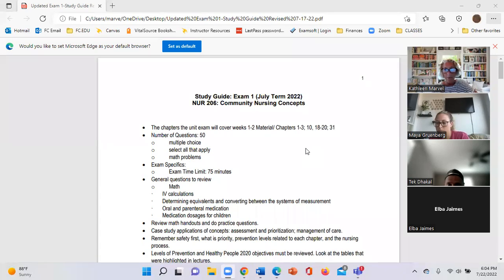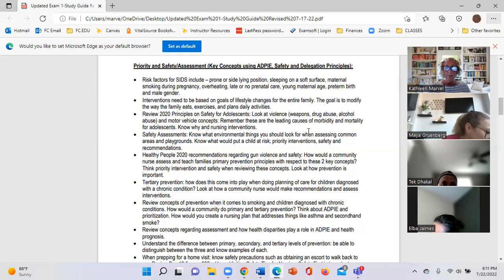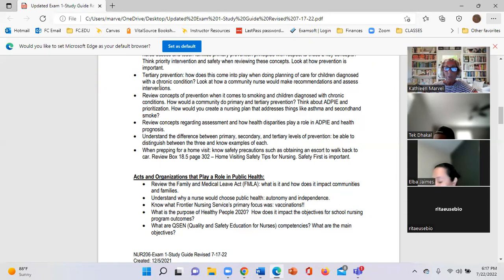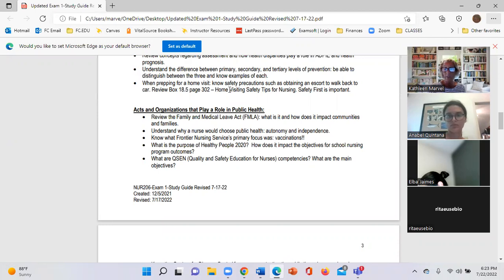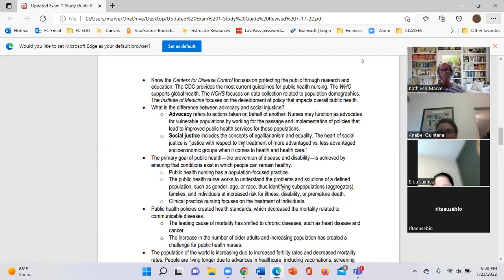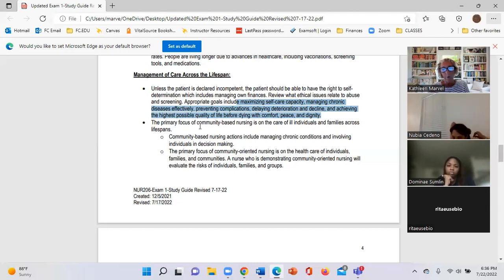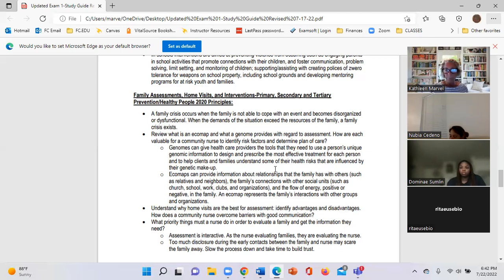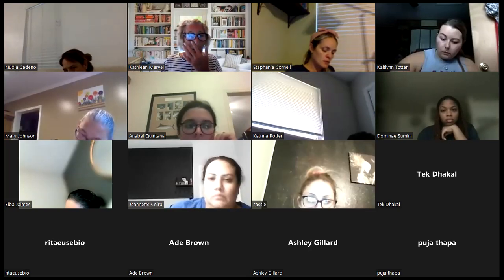Exam 1 Review